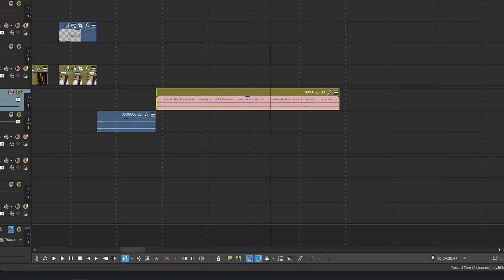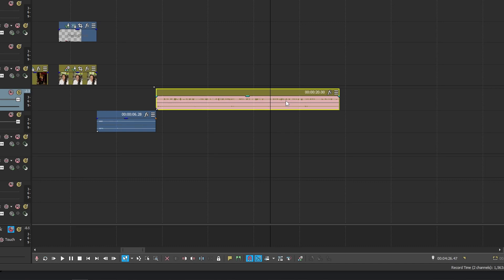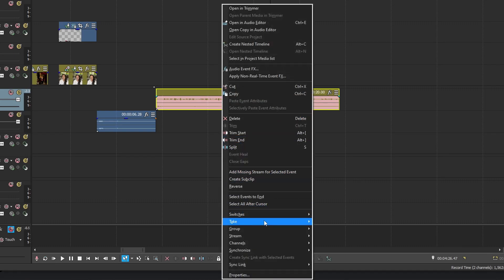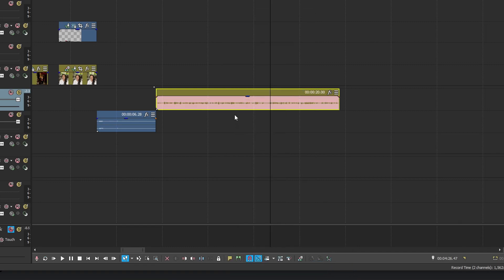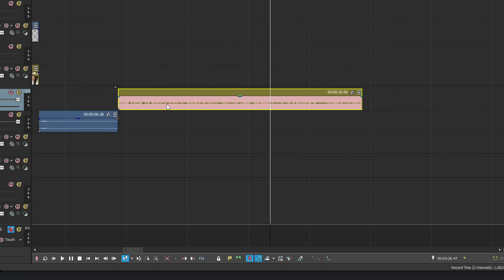Sony Vegas: Audio only on one side FIX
Quick fix for Sony Vegas Pro. Sometimes a track only has audio in the left or right speaker. Or the Audio will be really loud on one side but low on the other.

This fix will turn your Stereo track into a Mono track so everything will come out of both speakers equally.

Crypto:
Bitcoin: 3KpaRNh28JhnpwfcHq3QkPfBsNL3tSf5Cs
Ethereum: 0x5f37Ed27519E2e750DAa3EA8CbF43EDD2859fb6d
LiteCoin: Ld8HnbtfojQmoCotVwvawzyBbPPAUJTNvG\
BSV: 12uFKAYRhsKodLfJfP88H8Eb1ULmNv1eAE